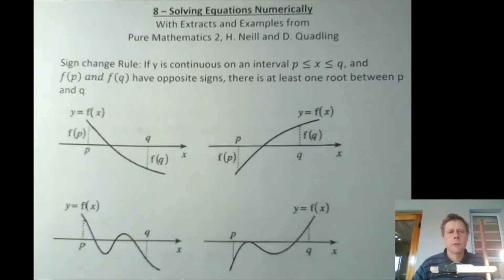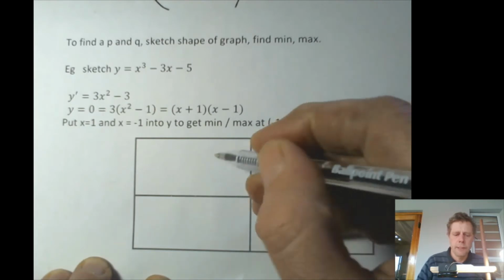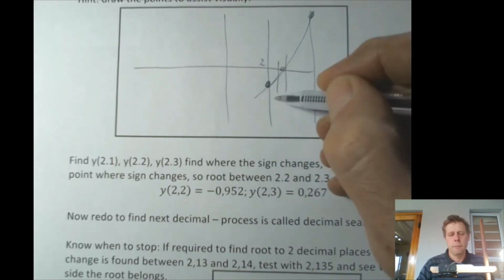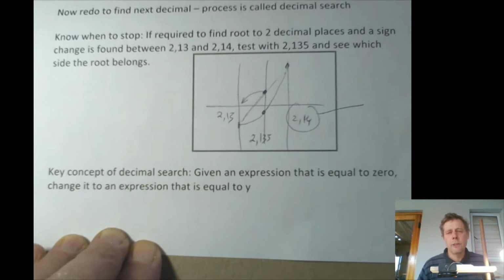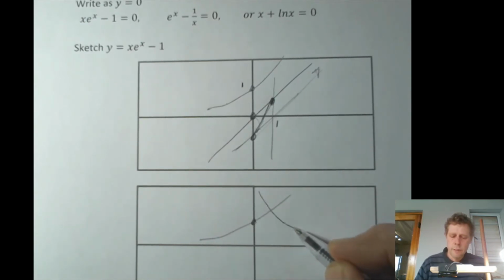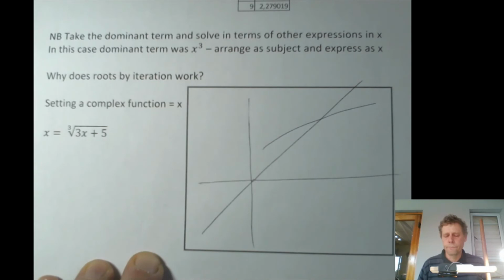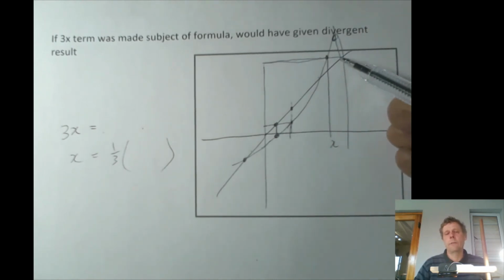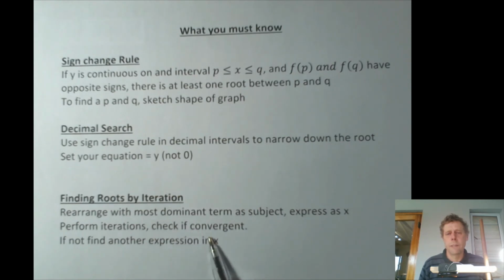Cambridge A & AS Mathematics P2 Numerical Methods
Lesson / Tutorial on Cambridge A & AS Mathematics P2 Numerical Methods